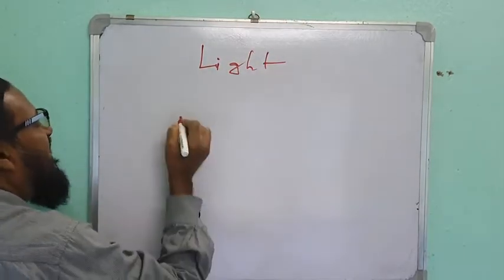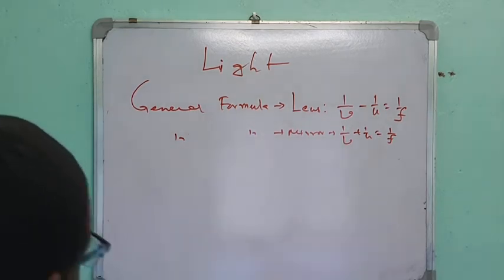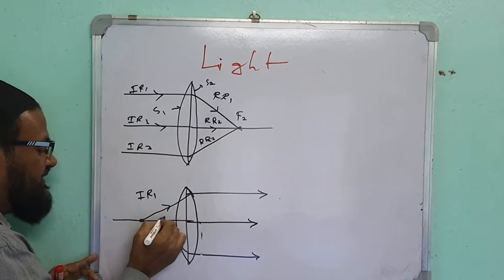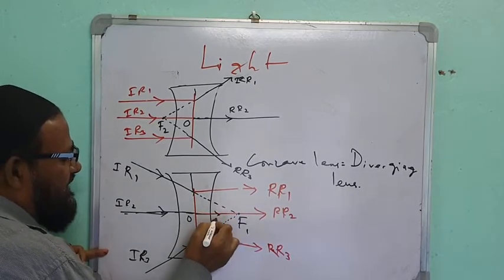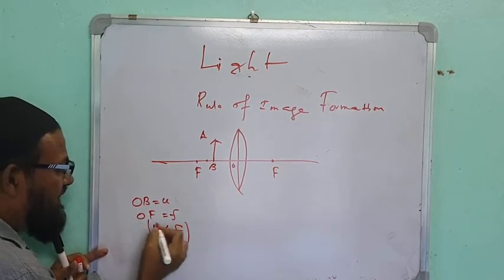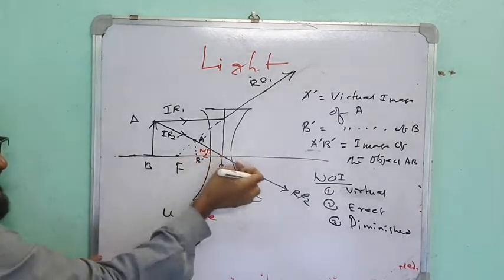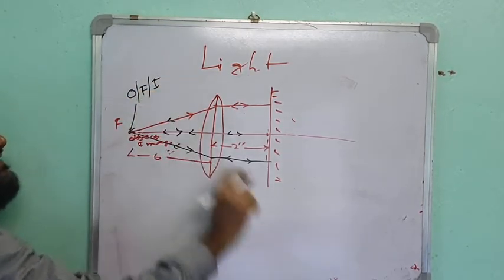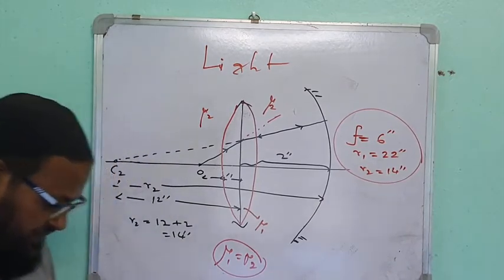Ray Optics-II:Lens/Optical centre/Real image/Virtual image:Focal length:Coincdence:XII/JEE/NEET2024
Mohammad Mission is showing a simple relation among NEET Physics,Chemistry and Biology. Dr.Md.Salauddin Halder , a renowned teacher of 30 years of experience , is the founder of the Mission. He is realized that preperation for NEET/JEE/IIT should be started from atleast Class VIII in the present situation of tough competition. So he is trying to motivate the students and their parents to understand the value of advance preperation from Class VII.
Simple explanation leads to simple understanding which leads to simple retention and appropriate application. This is the moto of his every video.
Every of concept of lens is simply explained in this video.